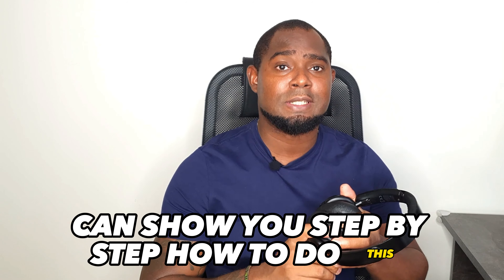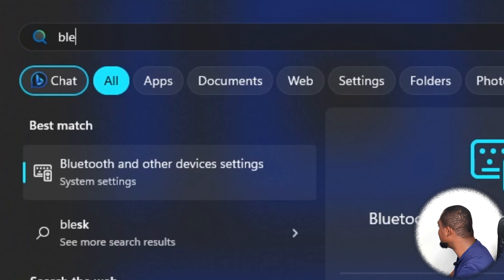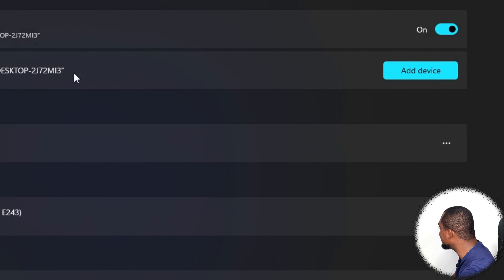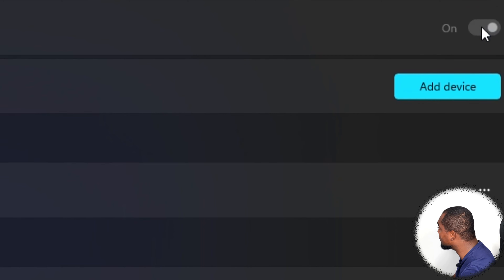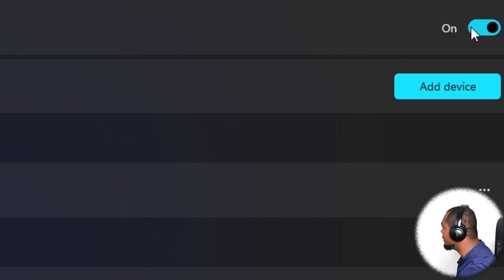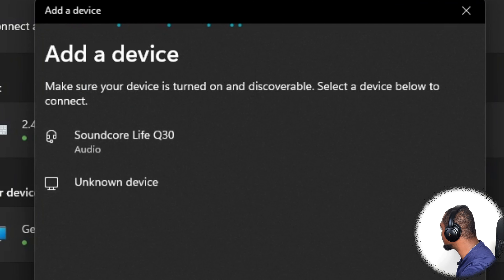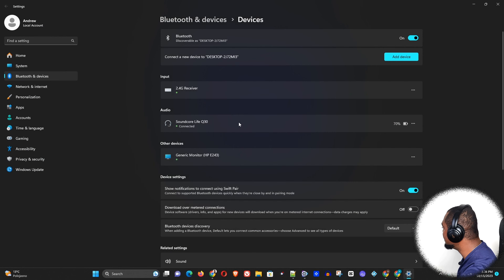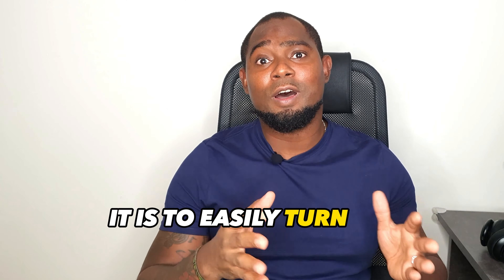How To Turn On Bluetooth On Windows 11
In this Windows 11 tutorial, I will show you How To Turn On Bluetooth On Windows 11. If you are looking to pair or connect a Bluetooth headphone or any other Bluetooth device in Windows 11 on your computer, these are the steps you need to follow to pair your Bluetooth device in Windows 11, or Windows 10.